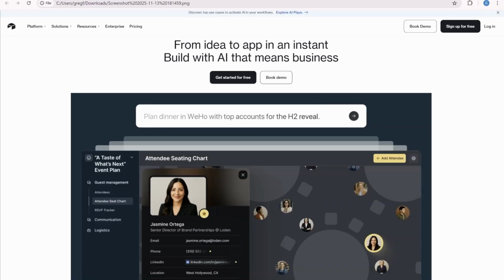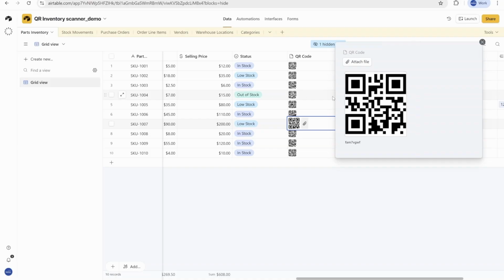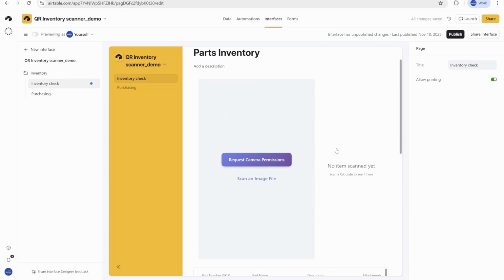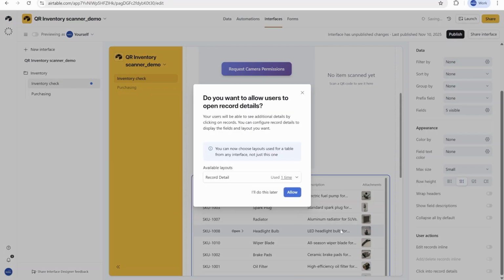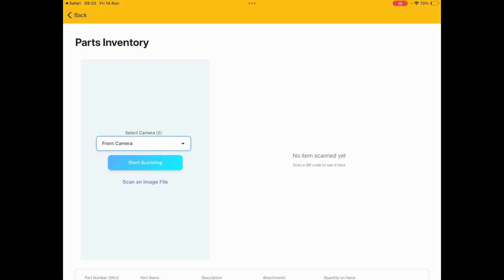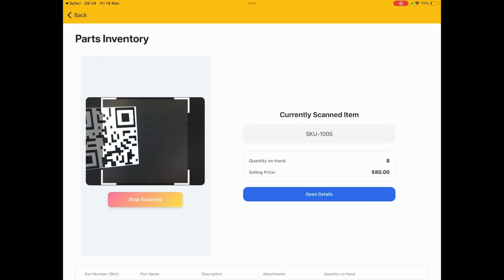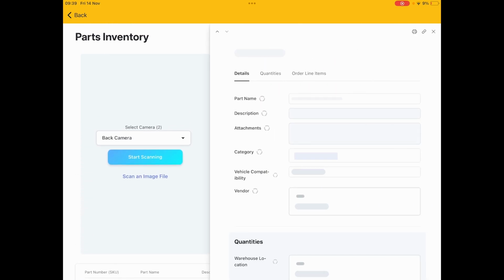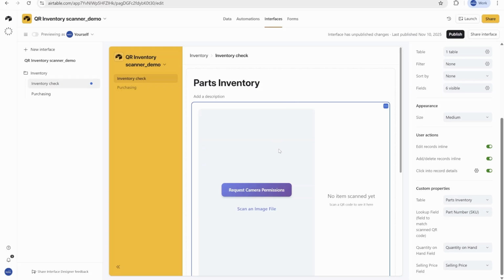Custom Interfaces in Airtable - Scan QR codes and more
Airtable has unlocked something special with their new custom interface beta, and today, we're using it to power up inventory management in style. In this video, Greg from Business Automated walks you through a real-world use case: a QR code (and barcode) scanning interface built directly in Airtable, designed to save time and take the headaches out of tracking parts, stock, and purchase orders.

1. Airtable’s Custom Interfaces, Explained
• How the new public beta lets you create one-of-a-kind tools (if you know some code!)
• Using the interface designer to add custom extensions (full-page or dashboard style)
• Connecting your custom blocks to core tables like inventory, vendors, orders & more

2. QR Code & Barcode Scanning in Action
• Walkthrough of scanning items with your mobile device (yep – it even works on iPad!)
• Instantly lookup, update, and add inventory using real QR and barcodes
• See how inventory data syncs across devices, from shop floor to desktop

3. Configuring the Interface to Fit Your Workflow
• Mapping fields: set lookup columns, display ‘quantity on hand’, pricing, and more
• Linking effortlessly to standard Airtable record layouts
• Ongoing continuous scanning – perfect for busy environments

4. Copy & Customize the Base Yourself
• Adapt it to your own inventory, parts, or warehouse system
• How to get help or a full custom build from Business Automated

📌 Video Breakdown – Jump to What You Need!
0:00 Intro – custom interfaces
0:42 Inventory base walkthrough
1:39 Adding custom extensions to your interfaces
4:47 Mobile /  tablet scanning demo
7:12 Scanning barcodes and adding new items
8:24 Using scanned data for other interfaces
8:48 How to get a custom interface?

FAQ
🔹 Does this only work with QR codes?
Nope! Barcodes work too – just configure the lookup fields to match your inventory codes.

For a totally custom interface, yes – but we’ve made a copyable template for you (see above)! Want a hands-off solution? We can help.

🔹 Is this mobile-friendly?
Absolutely – runs smooth on iPad/Android tablets and in the Airtable app. Perfect for your team on the go.

🔹 Can this link to purchase order workflows?
Yes, it integrates seamlessly. Add items to POs, track quantities, and update records in real time.

☕ Appreciate our tutorials? Consider buying us a coffee